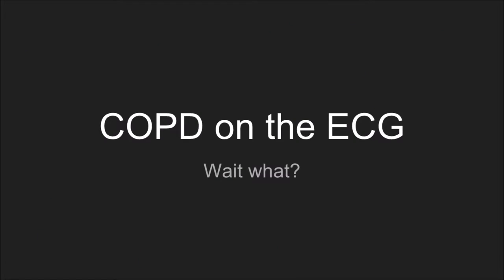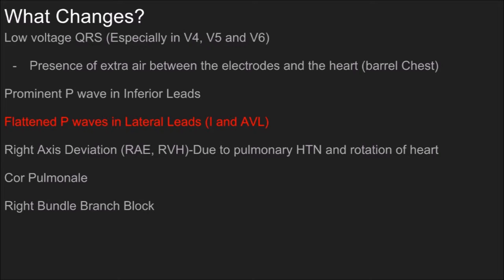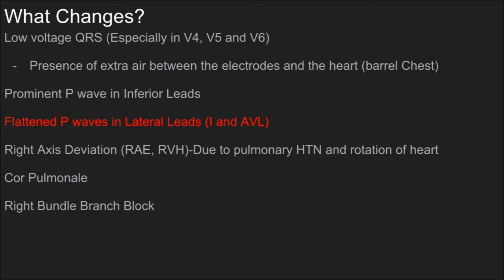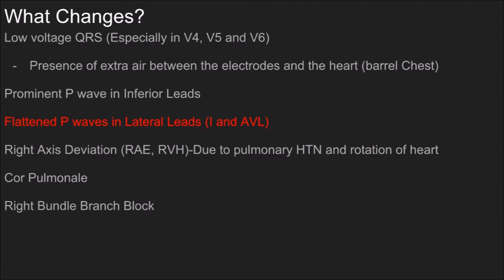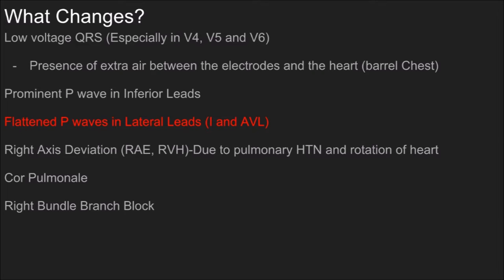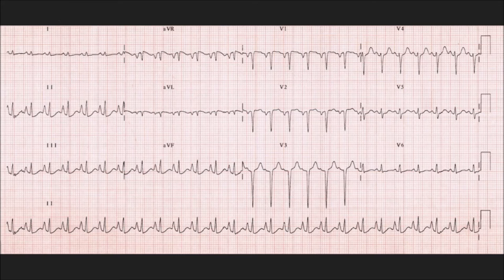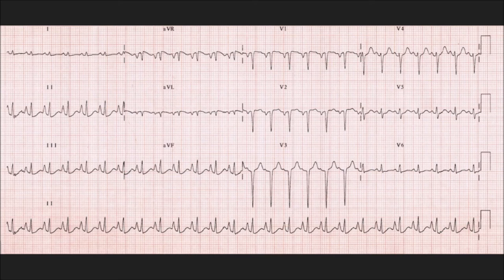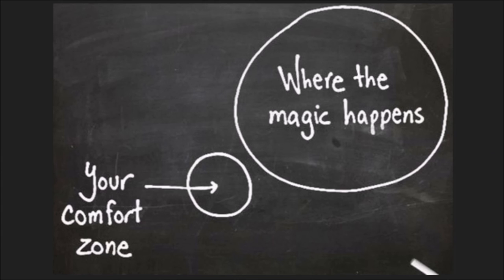COPD on the ECG:Wait What?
What ECg changes might we expect to see in the COPD Patient?